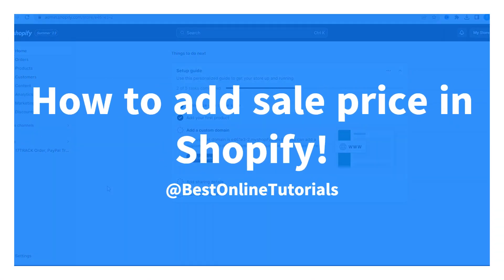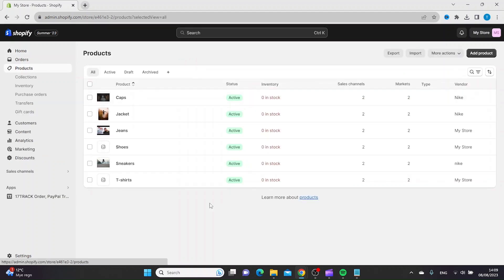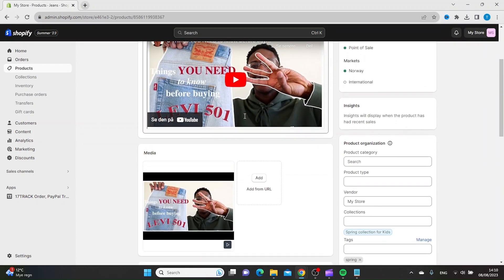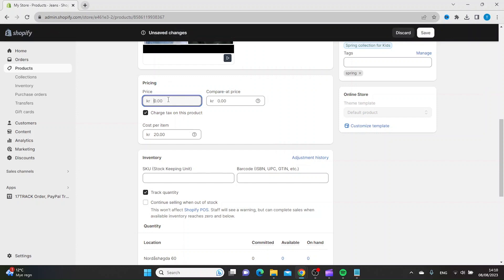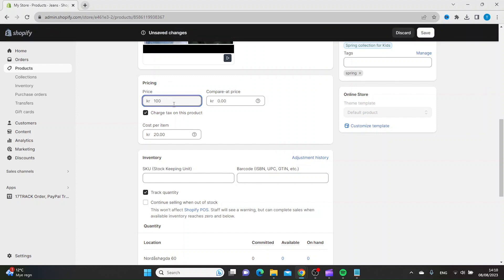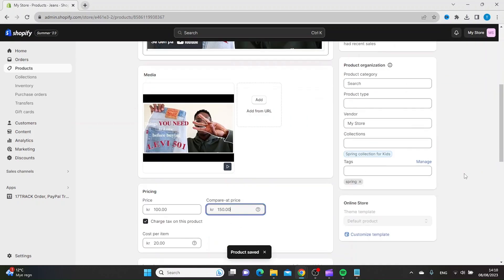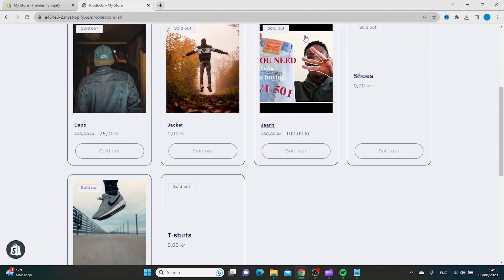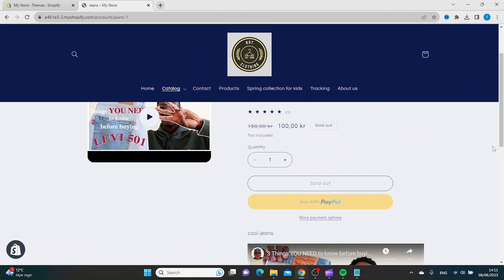How to add sale price in Shopify (Easy 2025)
How to add sale price in Shopify

In this shopify tutorial I show you step by step how to add a sales price on a product  and product page in shopify. This is done inside the shopify dashboard on a PC. The first step is to go to "products". Then you want to click the product you want to have a sale on. At "price" you want to type in the sales price and in "compare at prices" you want to type the old price. Click "save".

You should now have a basic understanding on how to add sale price in shopify.

Shopify is a fantastic easy to use software used for dropshipping, Amazon FBA etc. Go (aff) for more info.